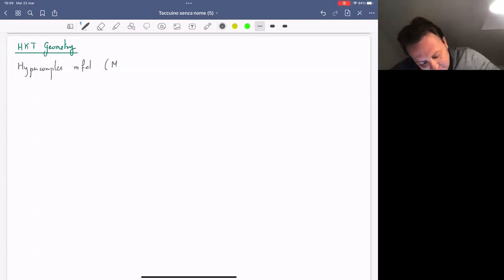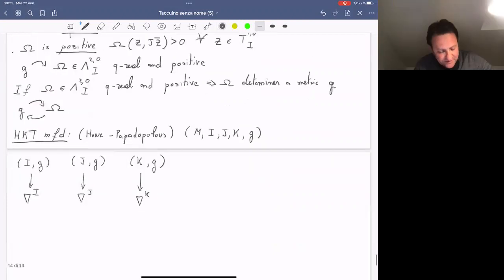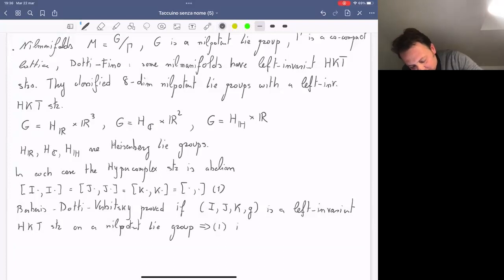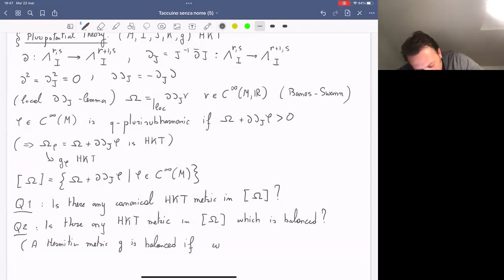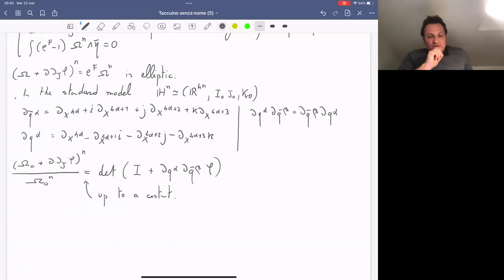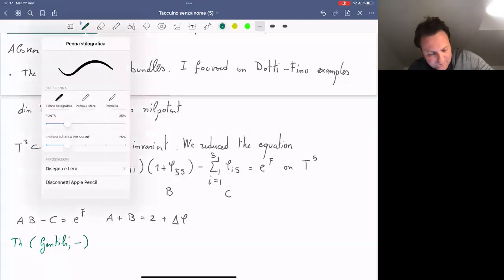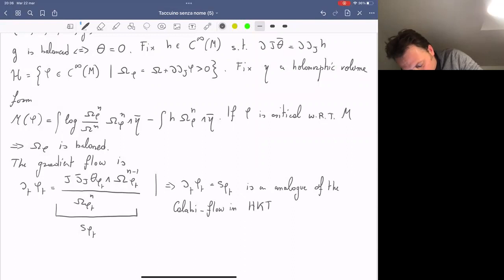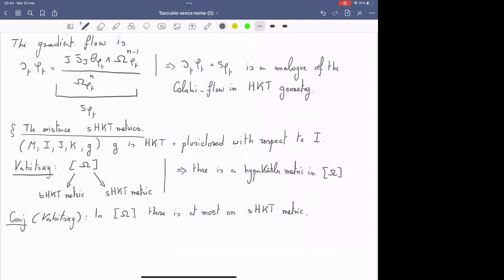Generalized Ricci Flow Learning Seminar Lecture 40